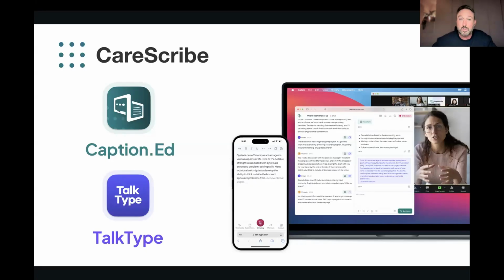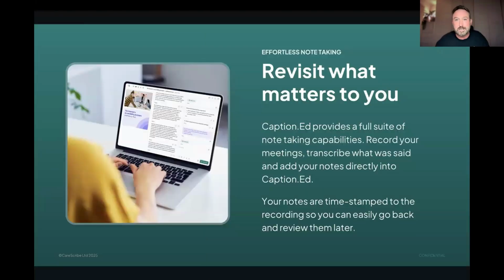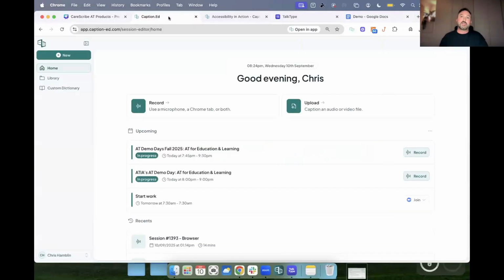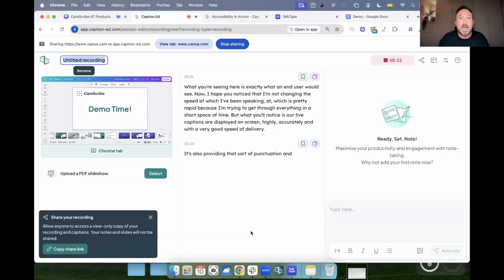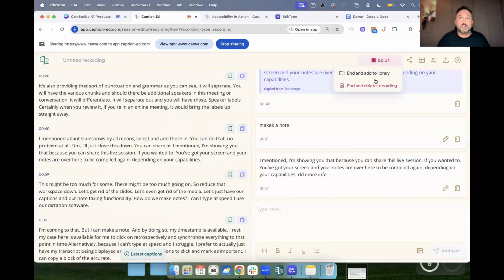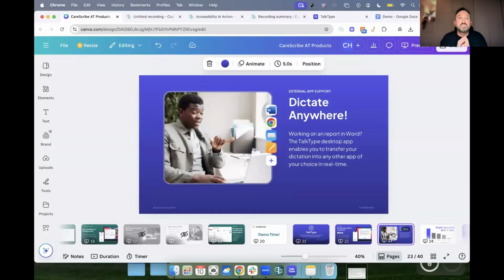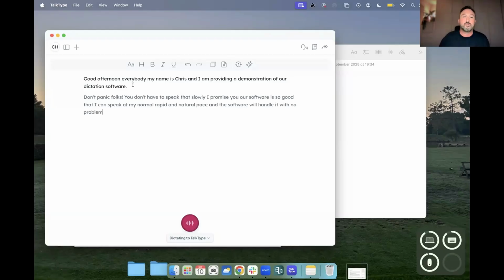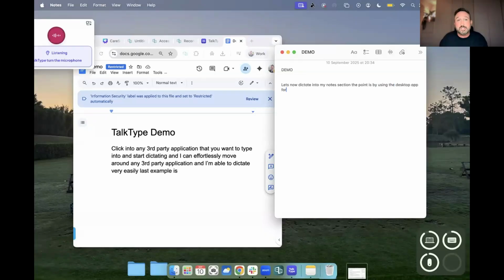AT Demo Days: CareScribe: Practical AT Tools for Inclusive Learning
Discover how assistive technology can make education more inclusive for all learners. In this session, we'll demonstrate how Caption.Ed and TalkType support all students by providing real-time captioning, transcription, and highly accurate speech-to-text functionality. Learn how these practical tools can help reduce barriers to learning, improve engagement, and create a more accessible learning environment across education settings.

Presenter: Chris Hamblin, Assistive Technology Consultant